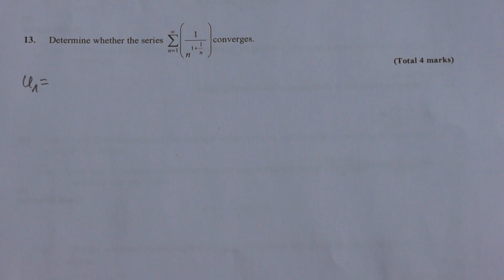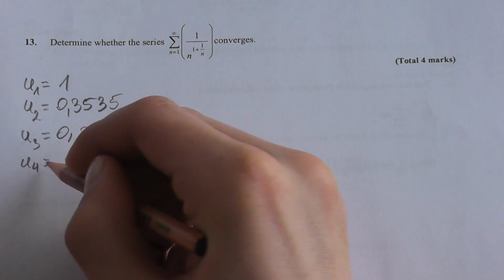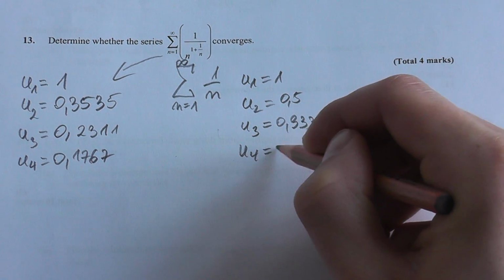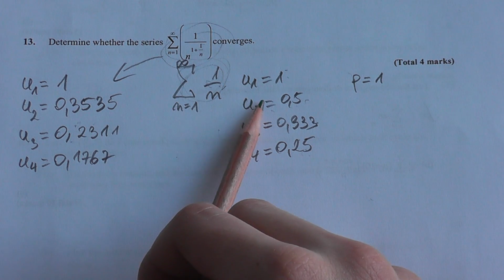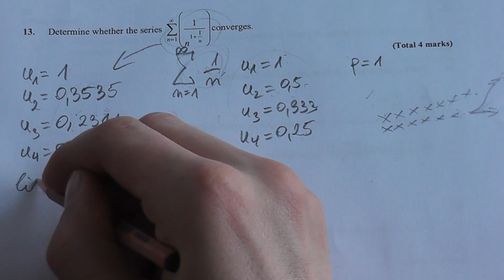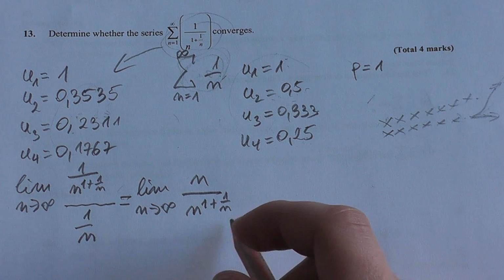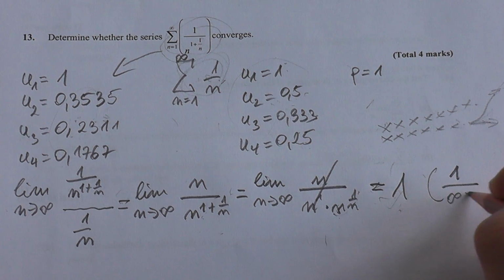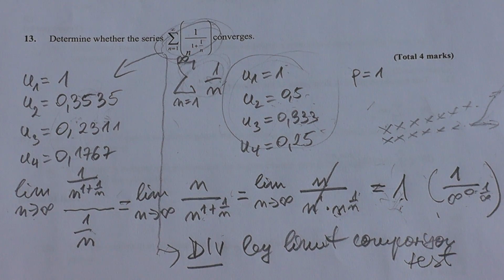Use limit comparison test to determine divergence